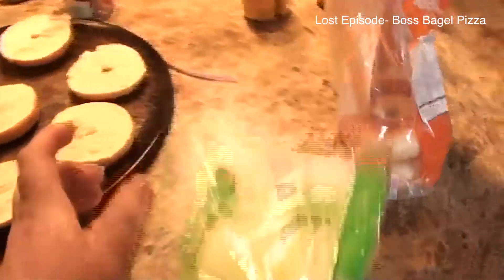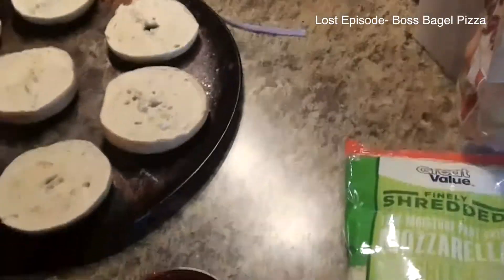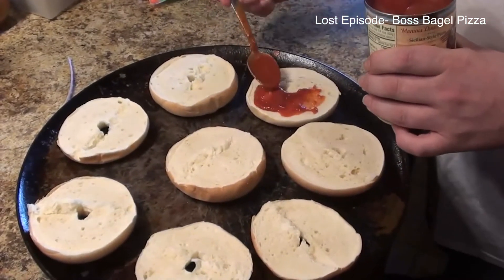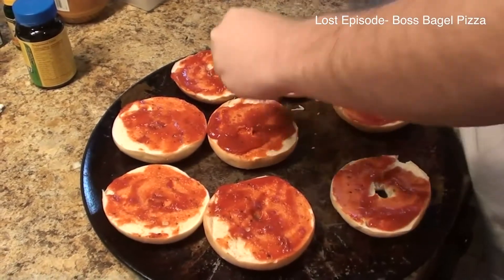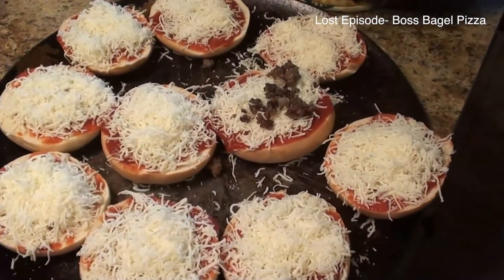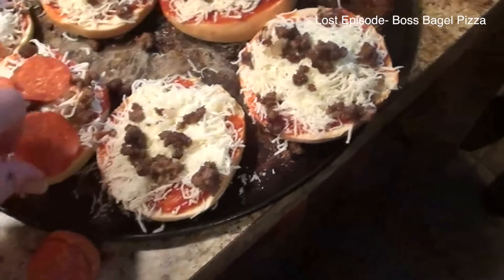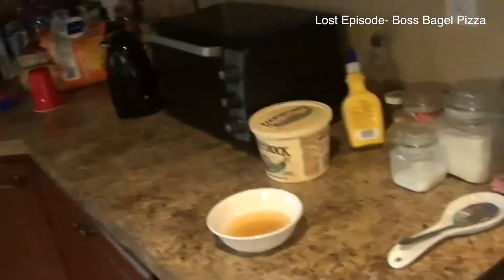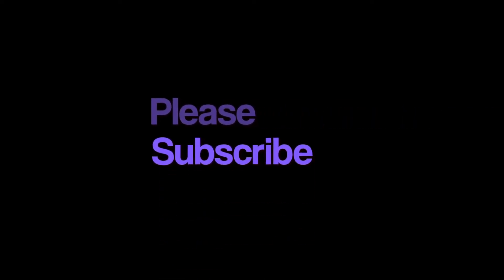Cooking with the Boss Lost Episode 8: Bagel Pizzas Recipe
Episode 8- Pizza Bagels

Decided to upload a Cooking with the Boss video I recorded about 2 years ago. Enjoy.